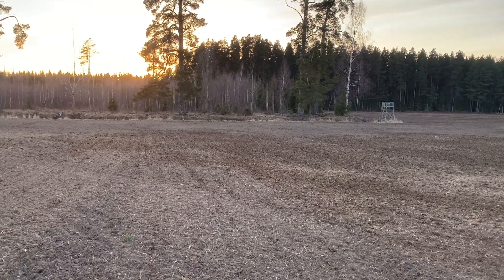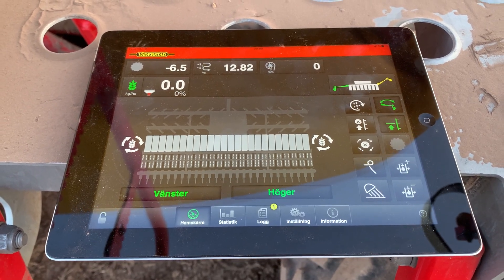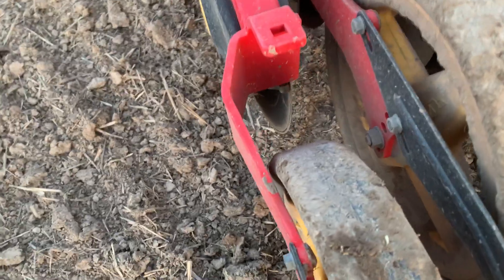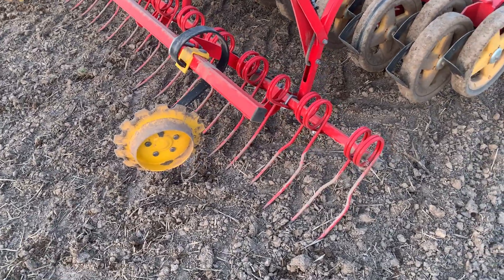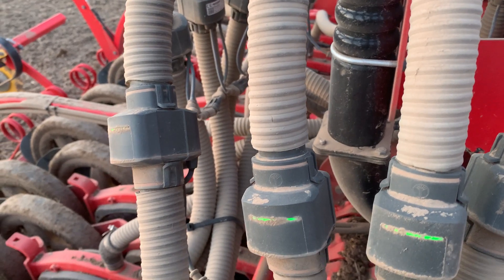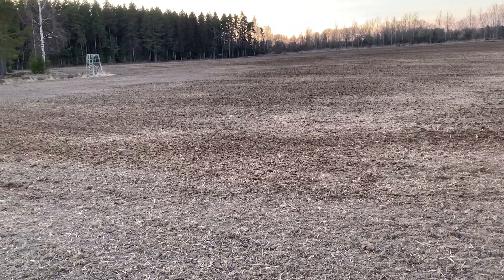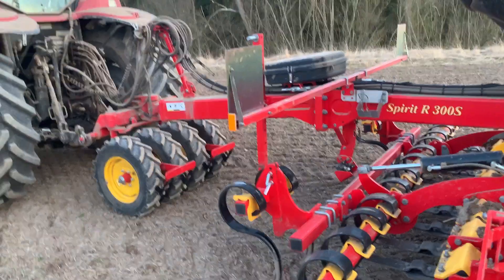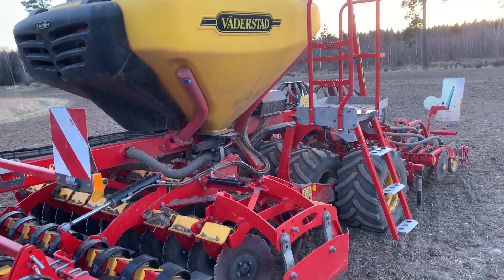Review: Väderstad Spirit R 300S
How to get a perfect lawn?

This drill from Väderstad is a bit special, only 3 m wide but with all the technology from the larger Spirit 4 to 9 meter models. This one has the optional SeedEye, but only for flow monitoring. Same sensor does seed counting on the bigger machines.

With a passion for soil biology, gardening and farming!
We depend every day on nature's wonderful miracle called "soil". Almost 100% of what we eat grows in soil and there is an old saying "No society is healthier than the soil it is growing it's food in."
The last decades we have rediscovered that the soil is alive, not just some dead materia we need to add nutrients to.
Soil biology is an amazing science that studies the intricate web of life under our feet and knowing a bit more makes both gardening and farming even more fun!